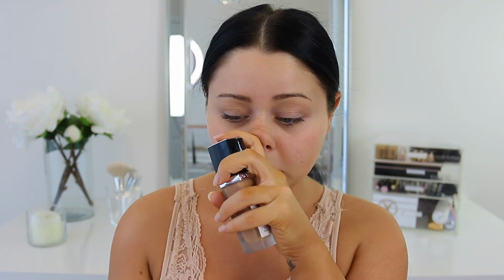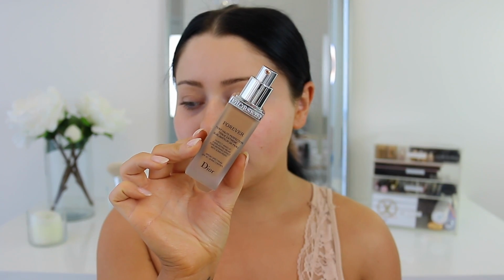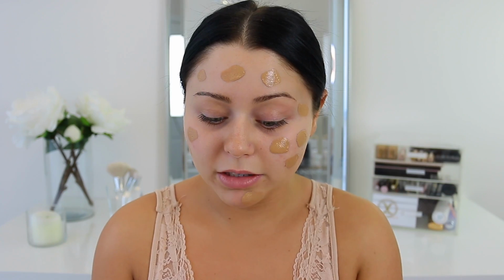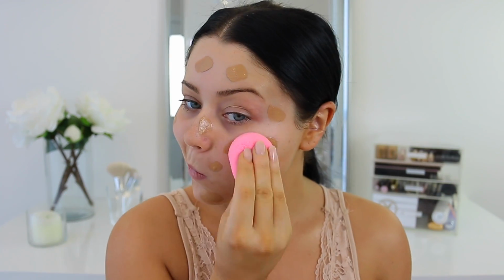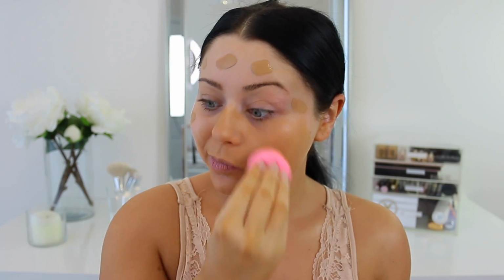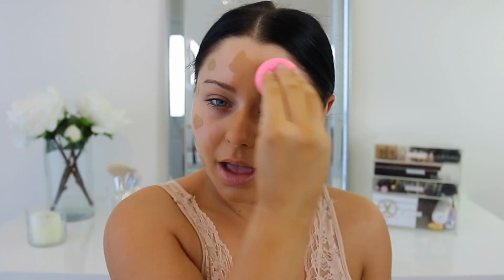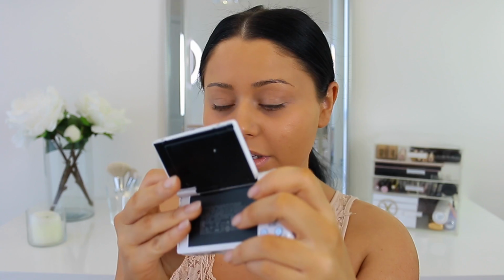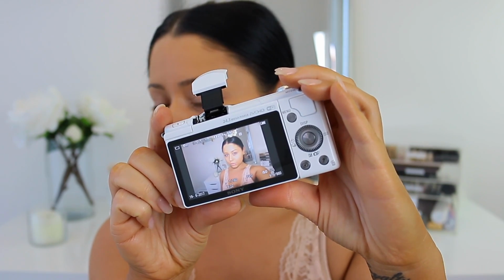First Impression FAIL: Dior Forever Foundation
Ebates (Get cash back on purchases + receive $10 when you sign up)